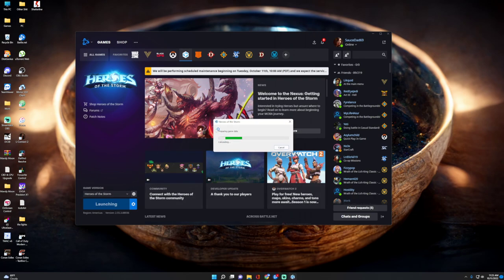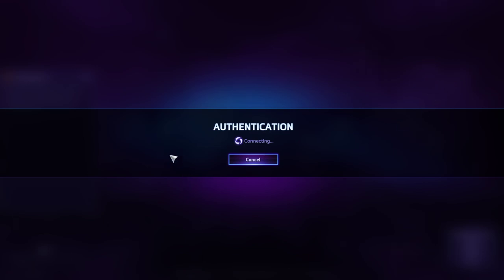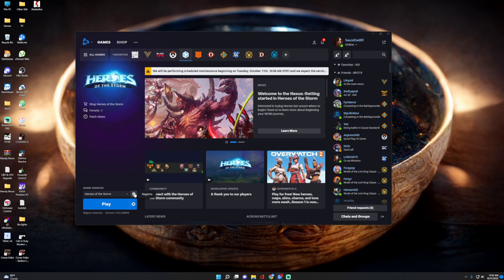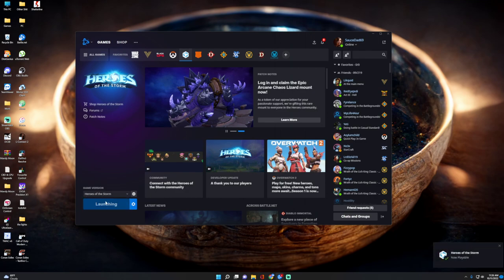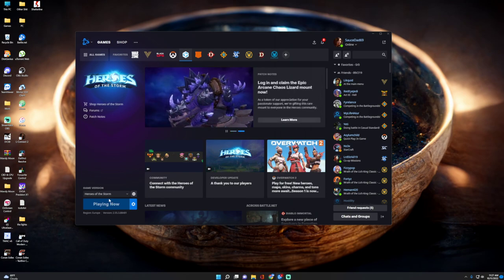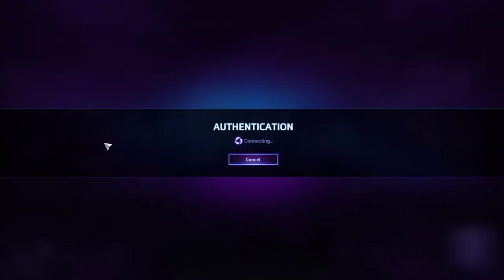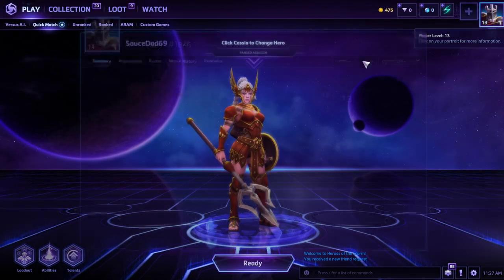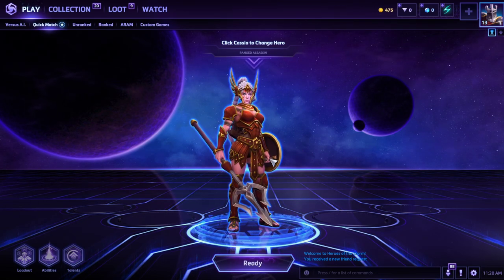Play a game even when it's down for maintenance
This video shows you how to play any Blizzard/Activision game, even when it is down for maintenance. This particular example uses Heroes of the Storm and shows you how to do a simple region swap to continue playing.

1:07 Problem
1:14 Solution